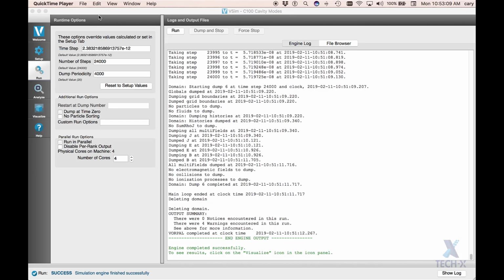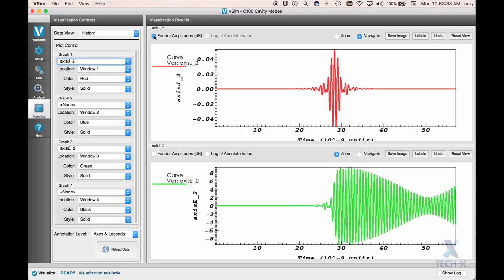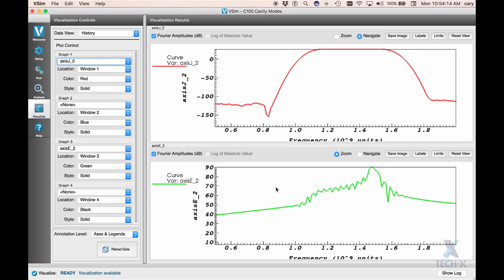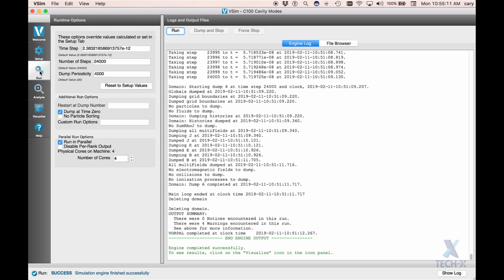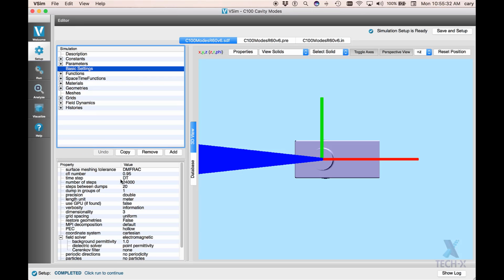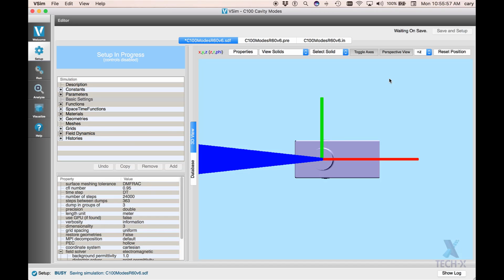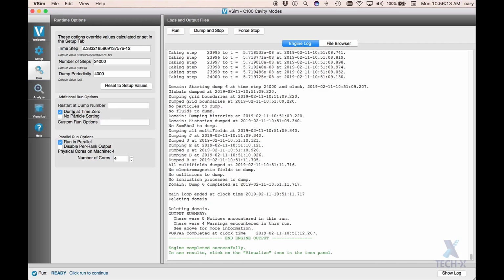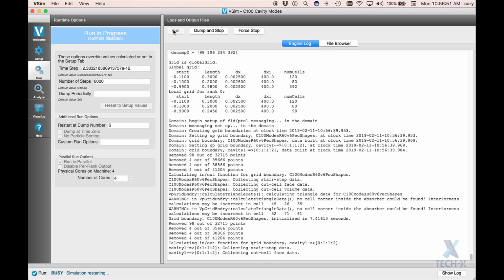Mode Extraction Part 7 Spectrum of Run